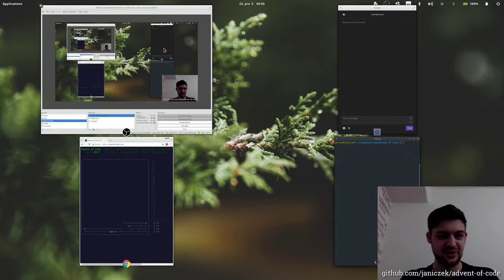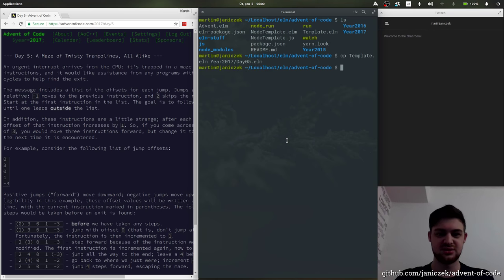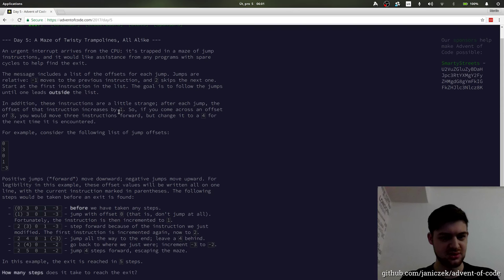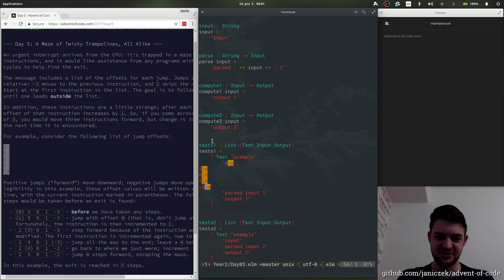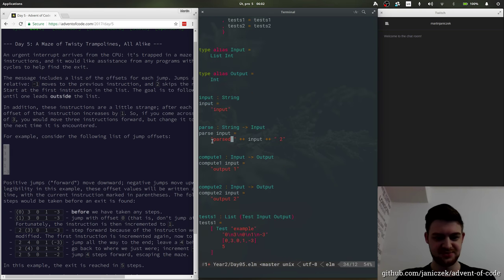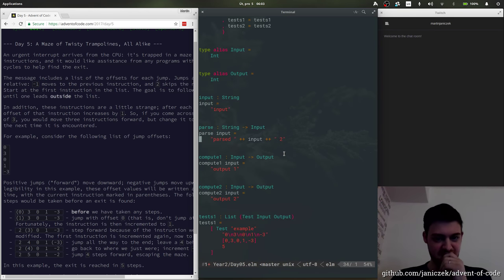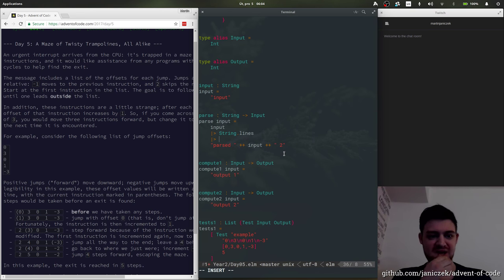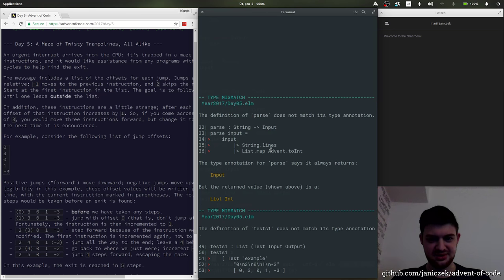Advent of Code 2017 - 05/25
Starts at 01:03